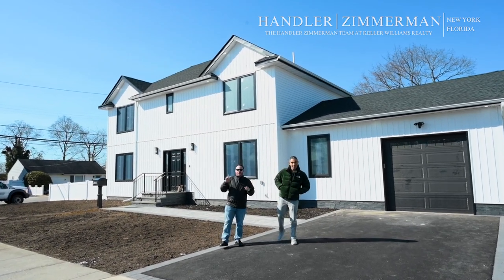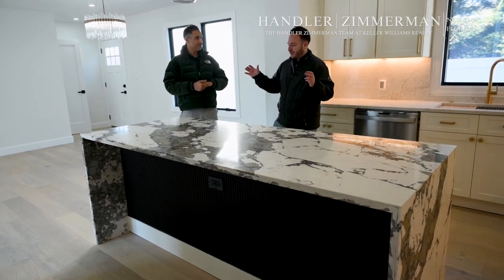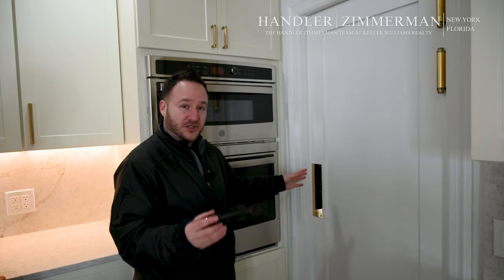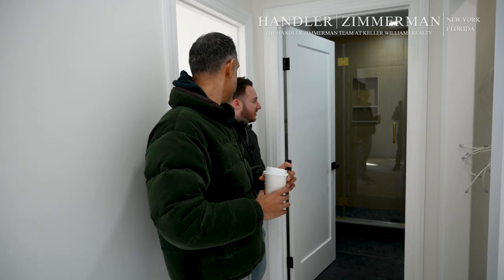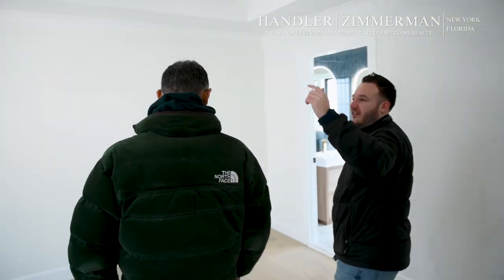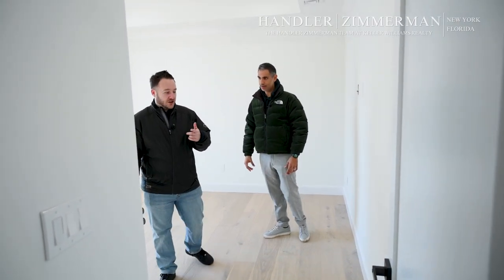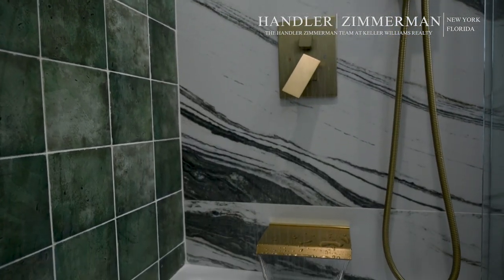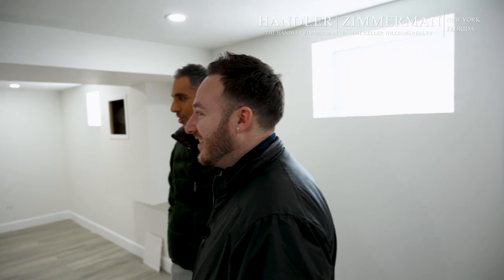Bethpage Vlog | New Build - Project COMPLETED!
Take a look at the latest updates to the Bethpage home!

Josh Handler | Associate Broker at Keller Williams Real Estate
The Handler Zimmerman Team